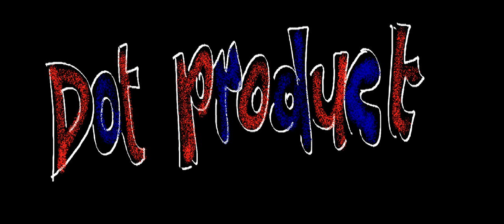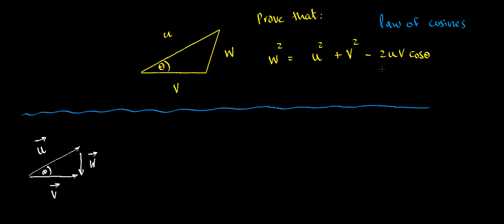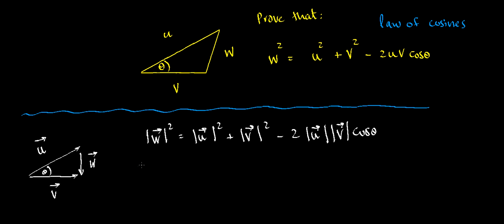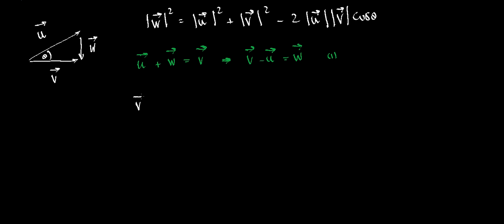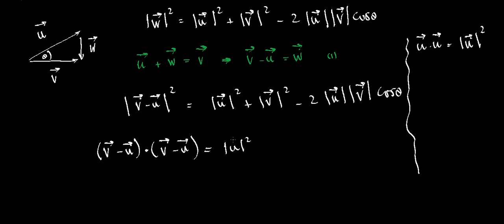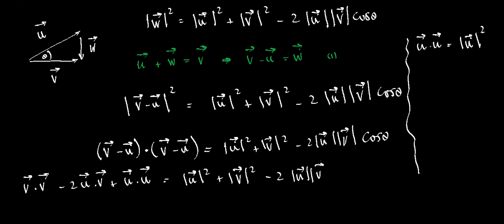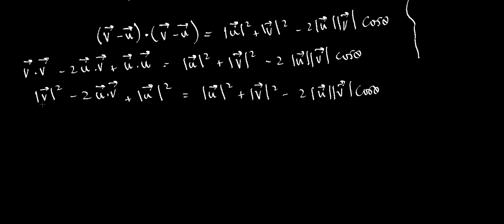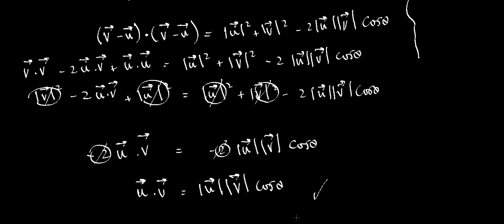Proving law of cosines using dot products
Proving the law of cosines